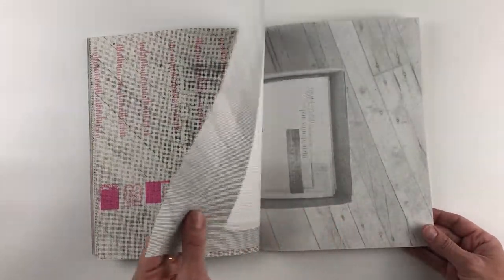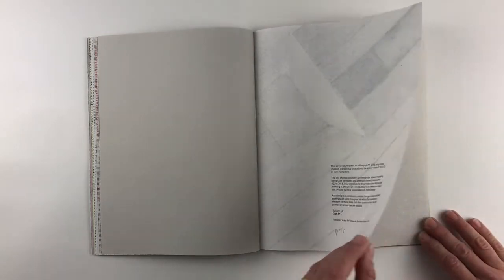Unboxed, Tricia Treacy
Tricia Treacy (USA): Unboxed is an artist’s book that unravels the past while telling a story of movement and preserving printed objects. The act of keeping and storing exposes a level of value. Boxes have enabled this accumulation. The
sequencing in this 64-page book was constructed based on the arrangement of the boxes within each other when unboxed. Assorted paper, remainders, mistakes from past projects, and failed attempts are used throughout this edition. This book in an edition of 55 was produced on a Risograph SF 5450 during the snowy winter of 2020–21 in New Hampshire, USA. It was released in late February 2021 at the Printed Matter Virtual Art Book Fair, USA.